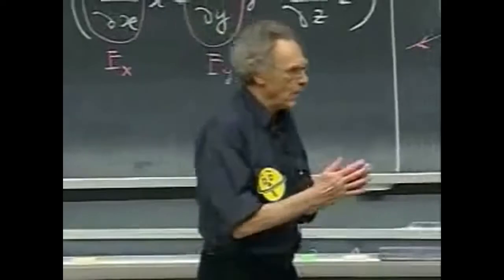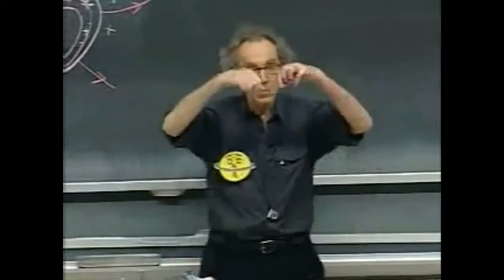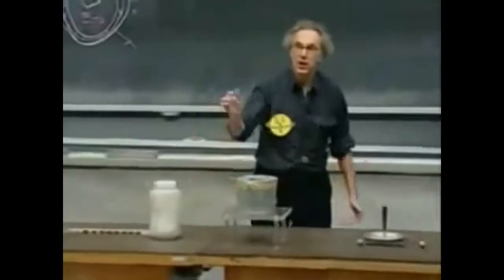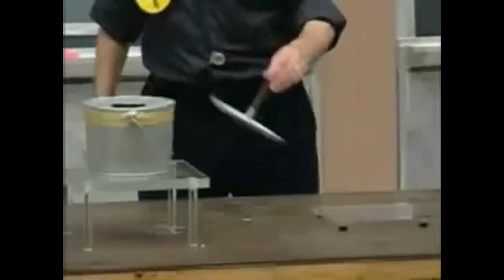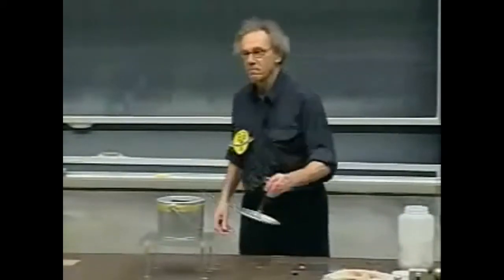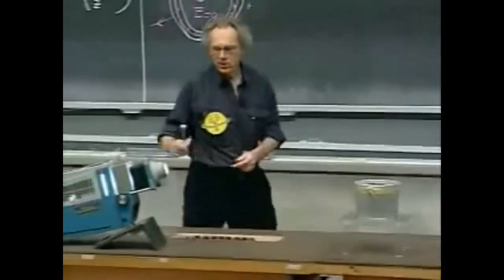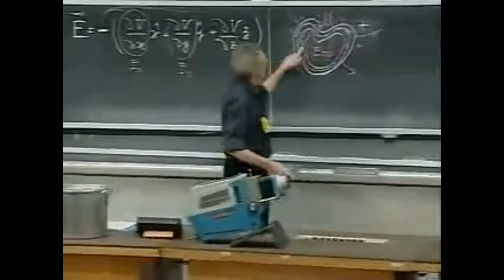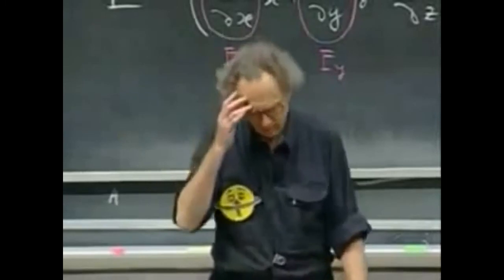Electromagnetism Lec 5 Electrostatic Shielding Demonstration of charge distribution in a conductor